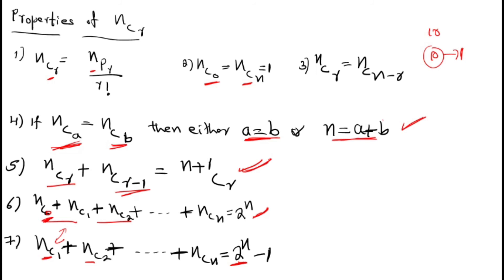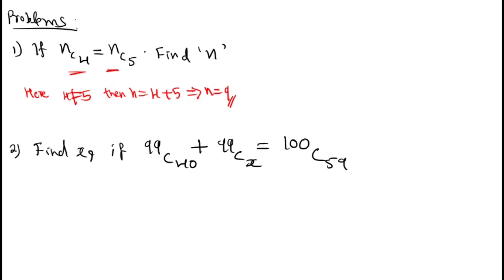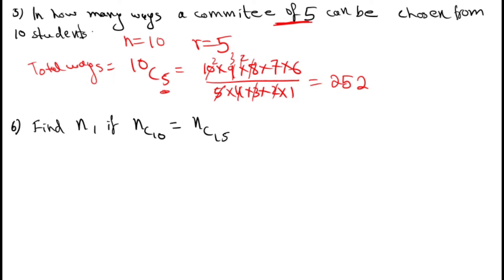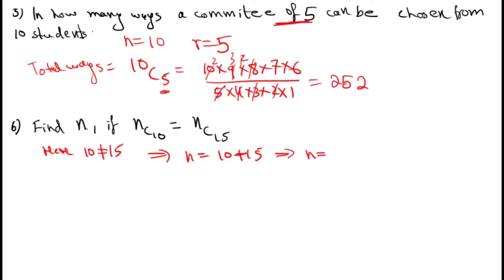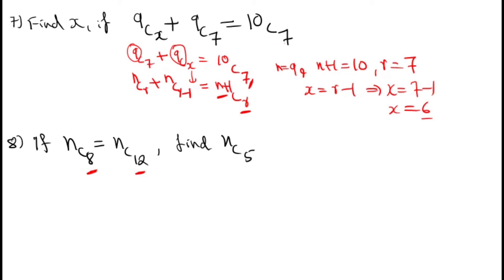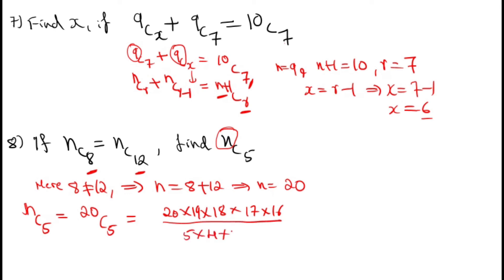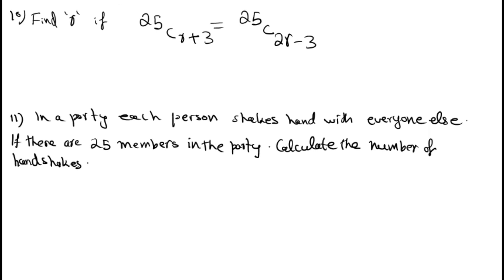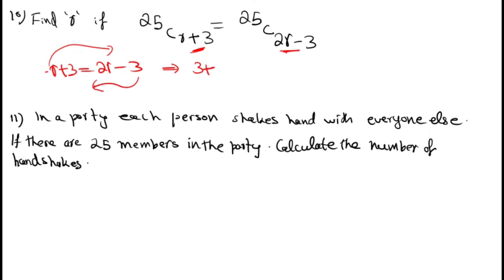Combinations/introduction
Combinations and problems related to combinations